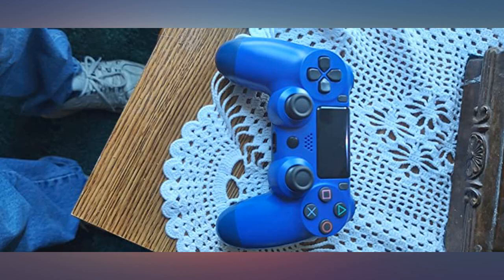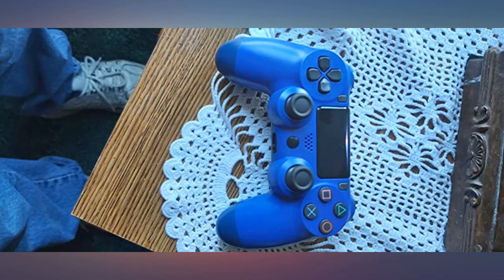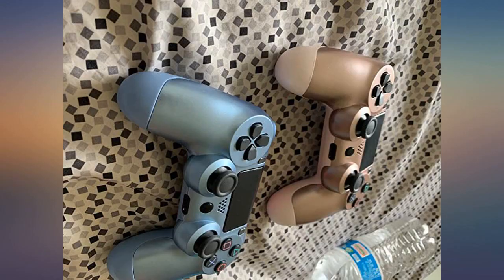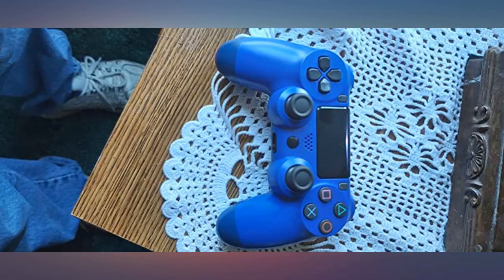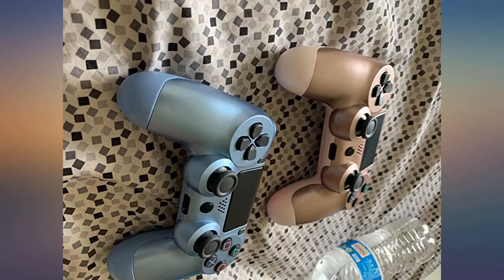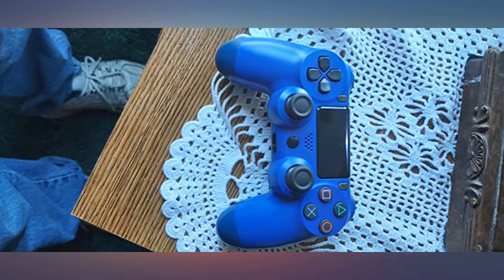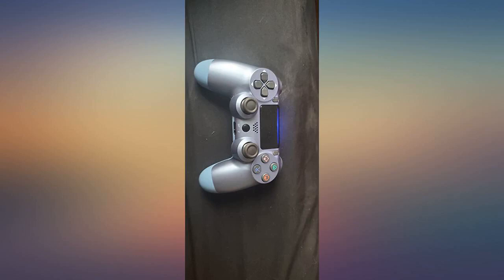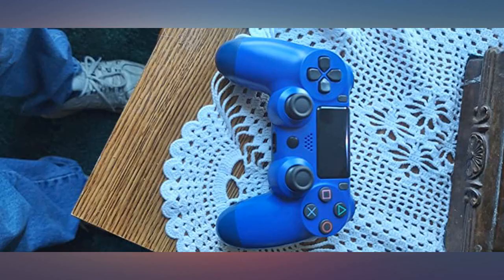2 Pack Wireless Controller for PS4 Remote for Sony Playstation 4 Remote Control review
Main Features:
by entering your model number.. You will get 2 controllers for Playstation 4 with 2 Charging cables from the third party company not from SONY. they are not original works, but they are the best replacement ps4 wireless controller. This controller isn’t made by Sony. Precise Control - The analog sticks and trigger buttons have been enhanced to offer players precise control for PS4. This controller isn’t made by Sony. Light Bar & Double Vibration Motors - With light bar and vibration functions, the PS4 controller will offers you a personalized gaming experience. Pay Attention:This is not Sony's original controller,but which is recommend to be a great backup playstation 4 controller. This controller isn’t made by Sony. Sweety customer service, please talk with us with any issue.